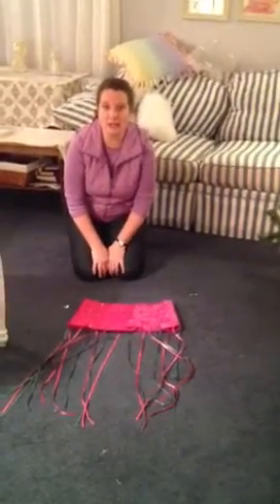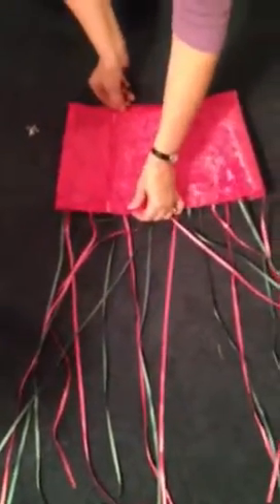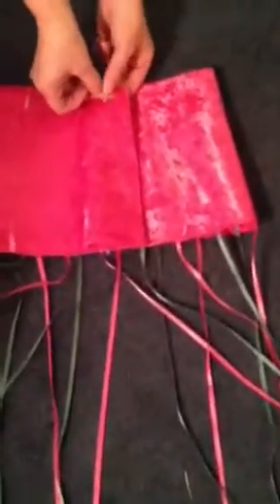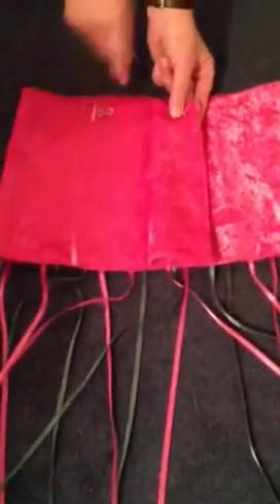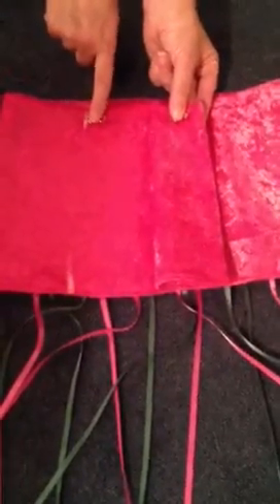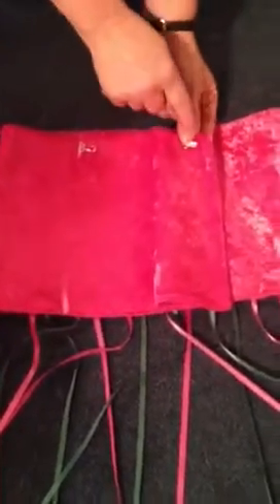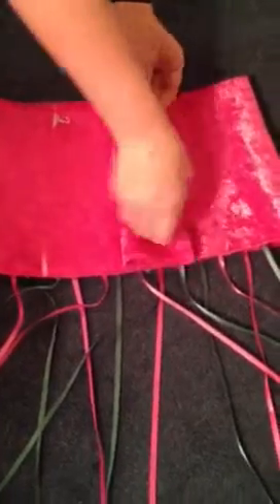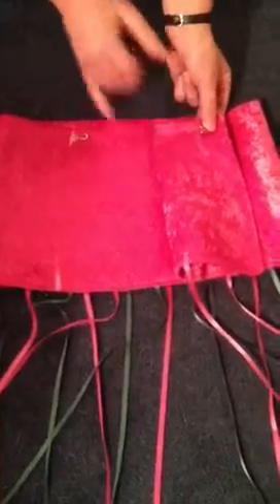Cumberbund eyes and hooks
Laurie explains how to see eyes and hooks on your cumberbund.  Please Complete and bring to class monday dec. 9.